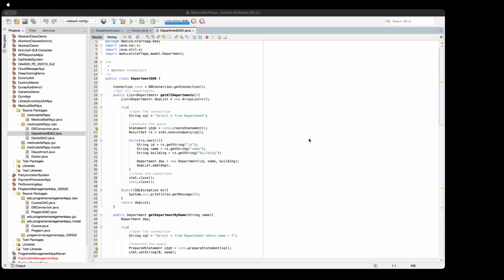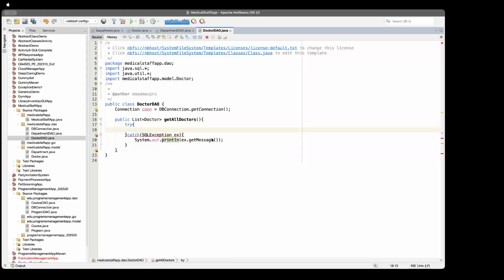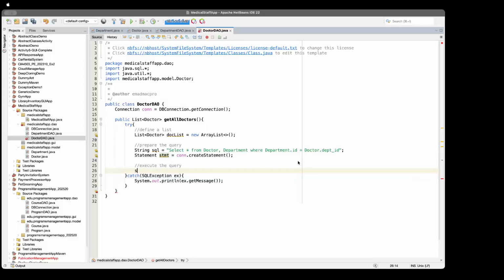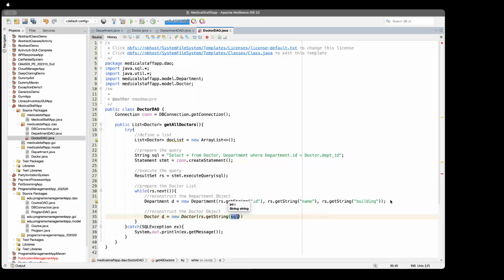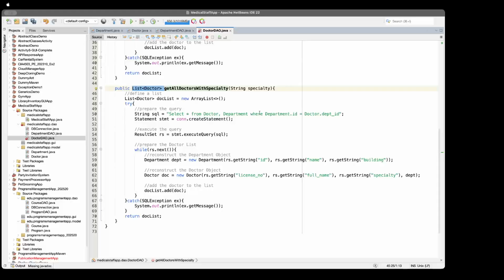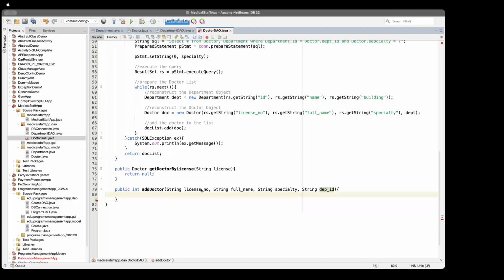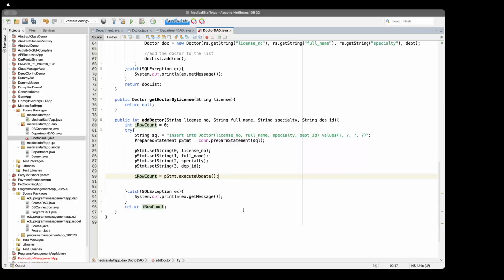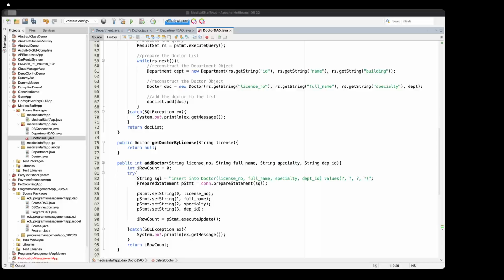Data Access Objects - Part 2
We will continue with the DAO classes and see how to define the class for tables with relationships